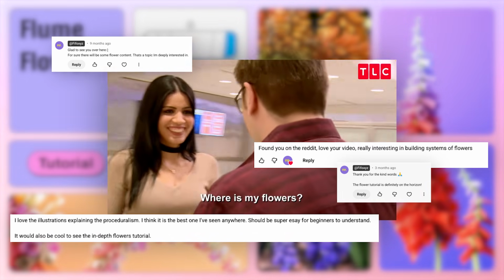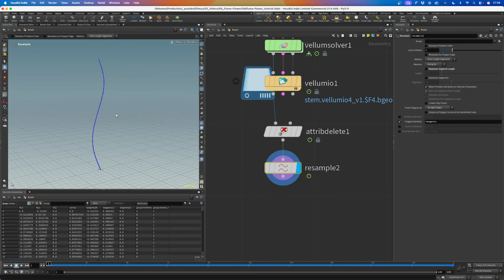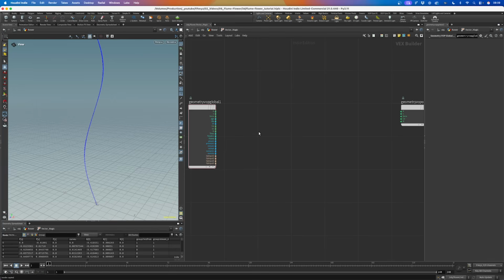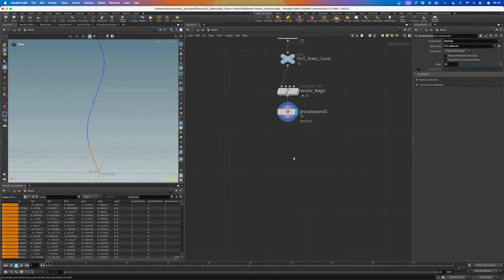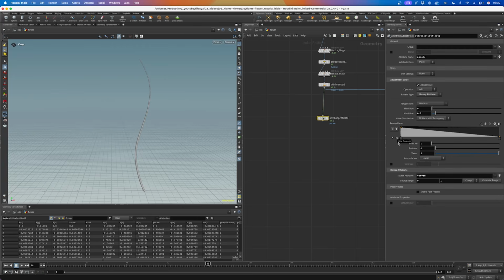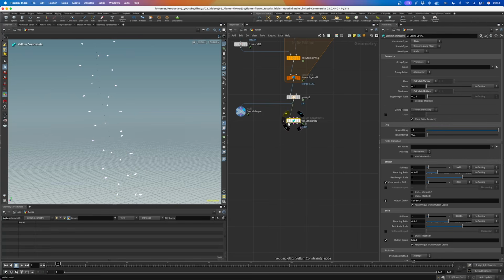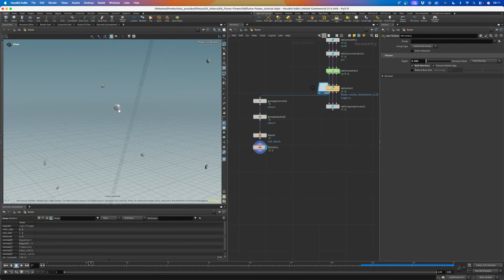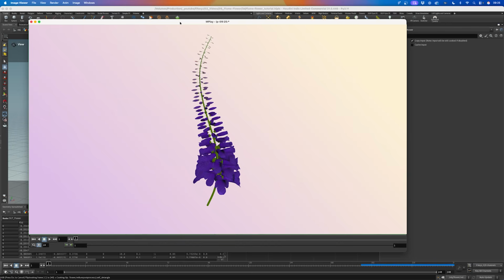Model a Procedural Flower | Houdini Tutorial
In this Houdini tutorial, we’ll recreate a procedural flower inspired by the iconic Flume album cover, starting from simple geometric forms and gradually layering in complexity. Whether you’re a beginner or an intermediate Houdini artist, this step-by-step guide will help you understand how to build organic structures procedurally — not just how to make them, but by understanding the underlaying principles.

Chapters:
00:00 Intro
00:36 Game Plan
01:00 Flower Base - the stem
06:15 Preparing the Blossom
08:43 Natures Magic, Golden Angle and Phyllotaxis
10:10 Implementing the golden Angle 137,518°
21:26 Copy Blossoms and Time Offset
26:05 Resolve Intersections with Vellum
31:23 Finishing Touches
37:44 Outro

By the end, you’ll have a fully procedural flower setup you can customize infinitely — perfect for motion graphics, generative art, or your own stylized Flume-inspired renders.

🌱 Plant a sub - let's grow together with more Houdini tips & tricks!

📝 COMMENT which procedural objects you’d like to see next or if you are interest in rendering this flower

For everyone that wants to follow along or just wants to support me, you can find the working file and blossom geometry on my gumroad: